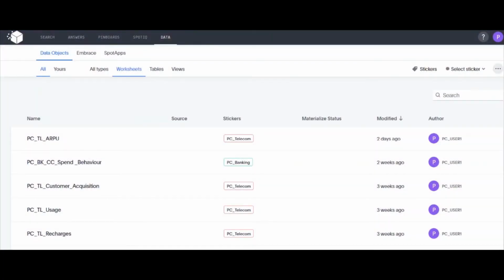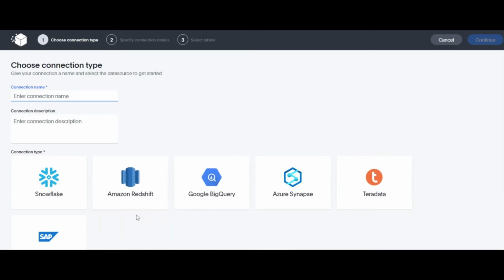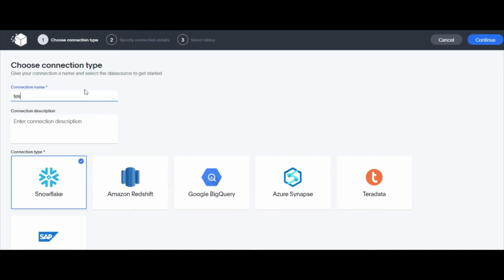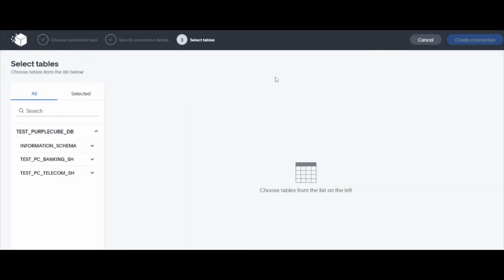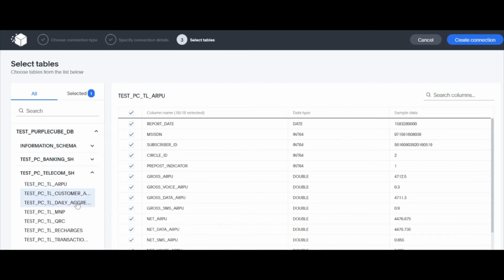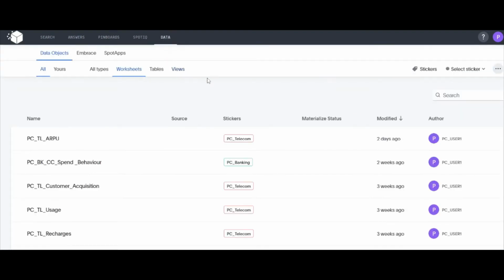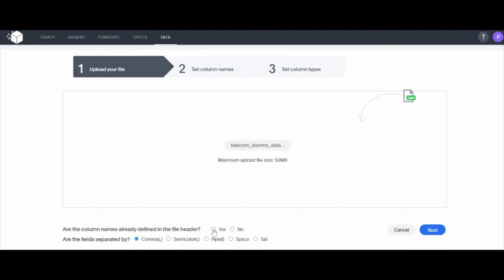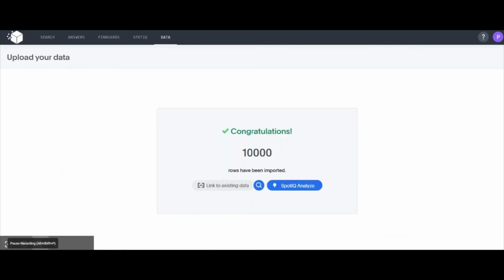[PurpleCube Analytics] Tutorial #2 | Onboarding Data